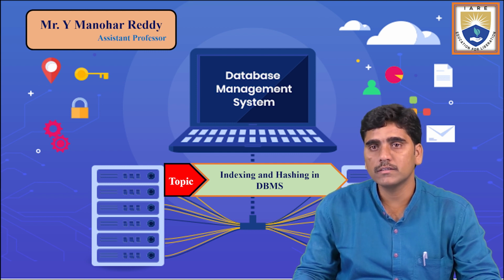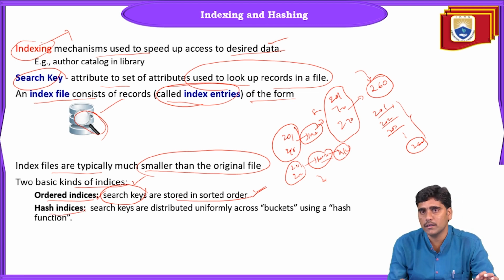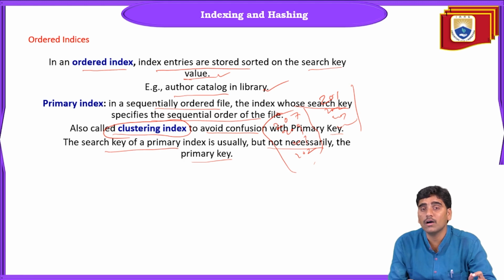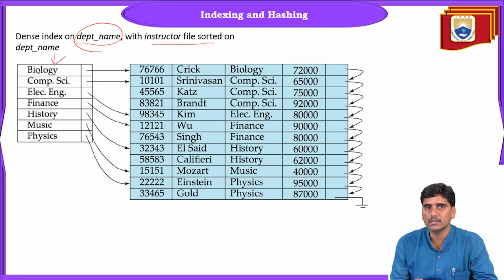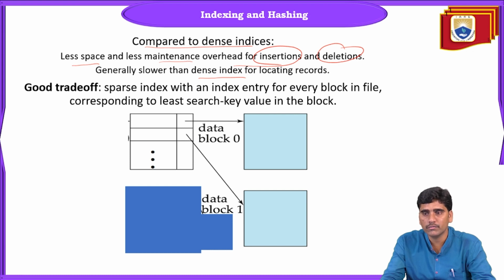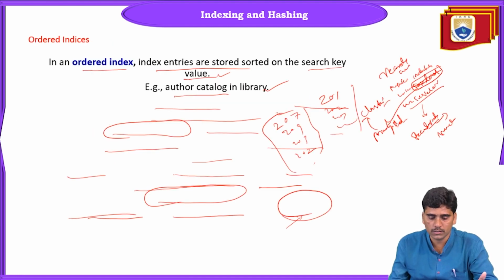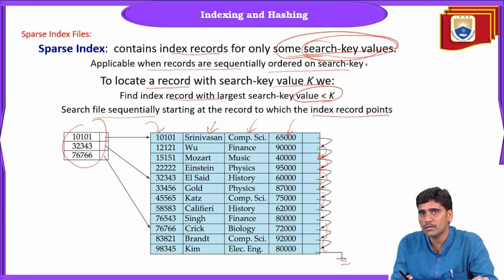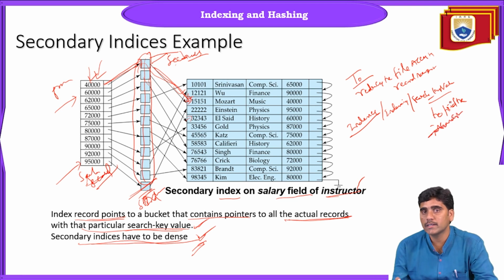Indexing and Hashing in DBMS by Mr. Y Manohar Reddy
Indexing and Hashing in DBMS by Mr. Y Manohar Reddy | IARE

Telangana, India.